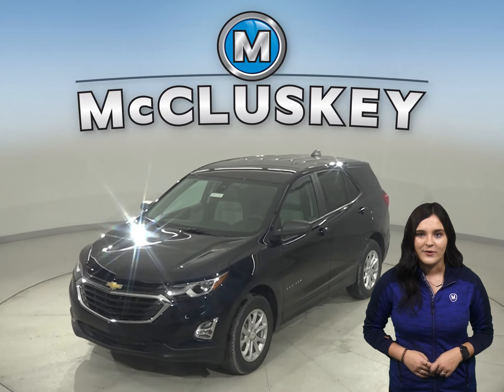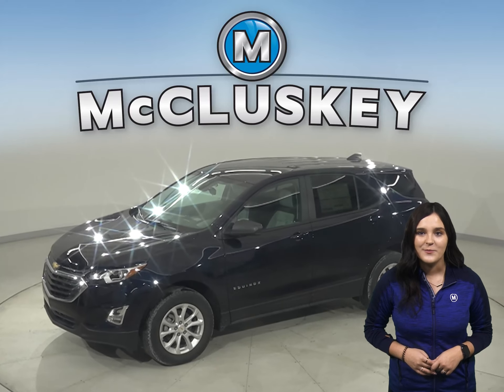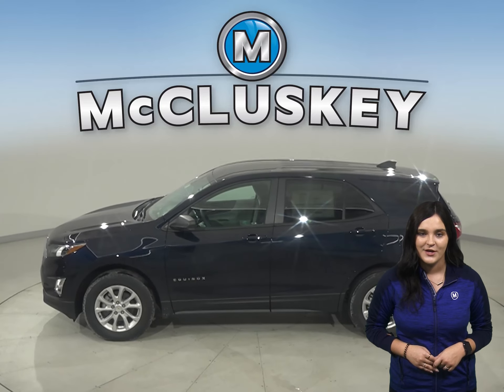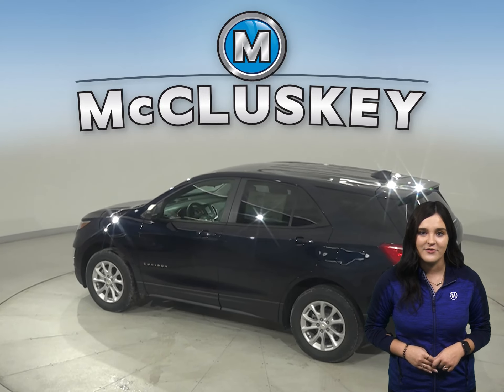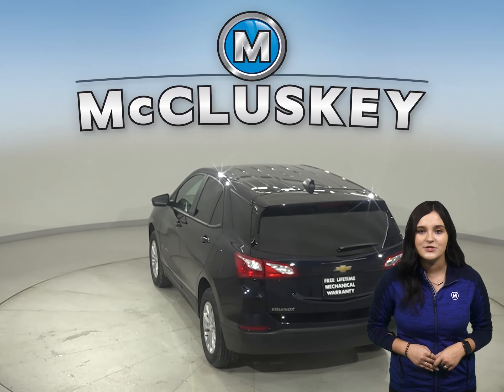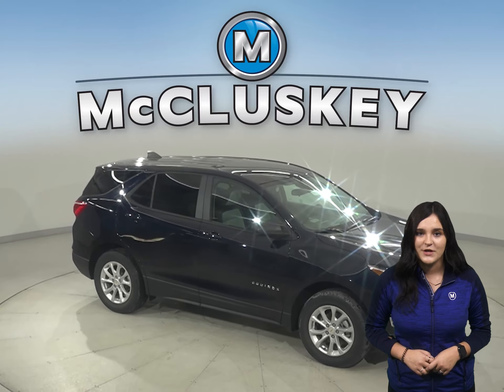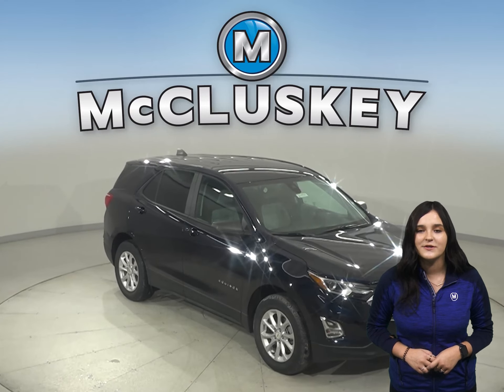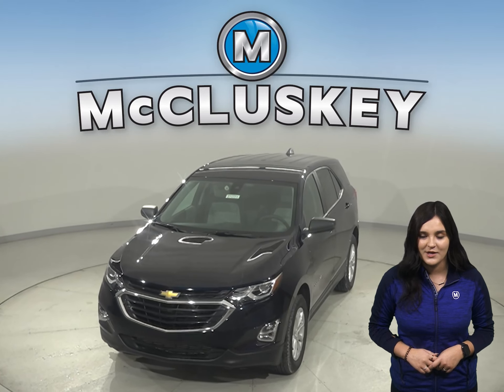211771 New 2021 Chevrolet Equinox LS AWD 4D Sport Utility Test Drive, Review, For Sale -